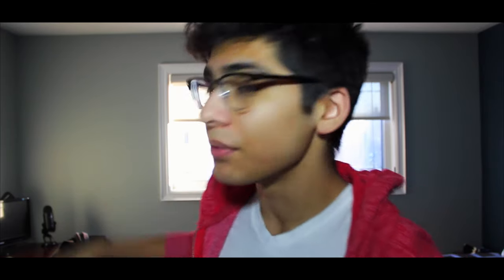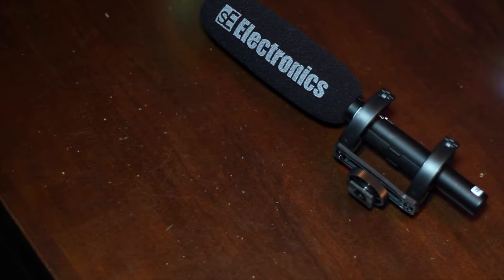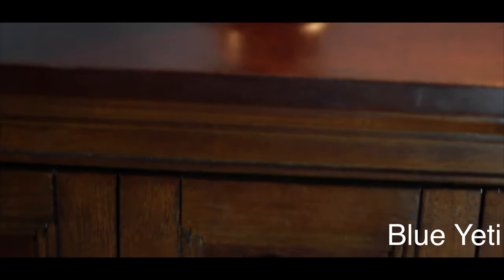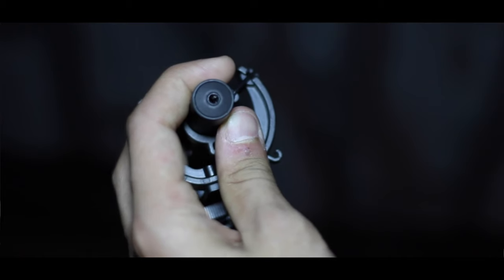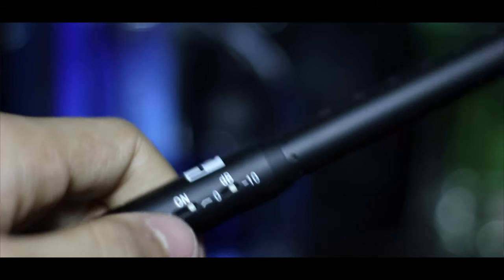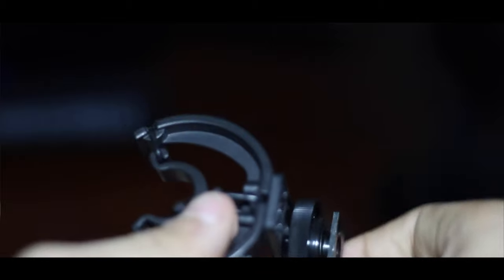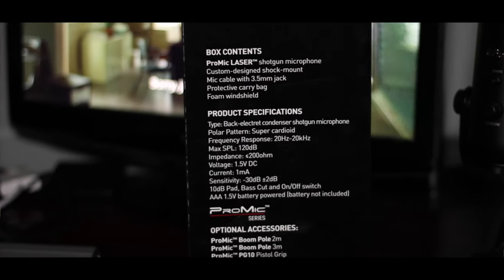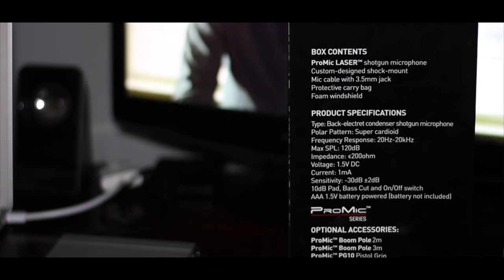Laser Pro Mic -The Rode Alternative?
Hey guys! Check out my review of The SE Electronics Laser Pro DSLR Mic.

Intro/Outro Music: Obviously (ft. Cherub & Exmag)
Strawberry - X.I.X.X